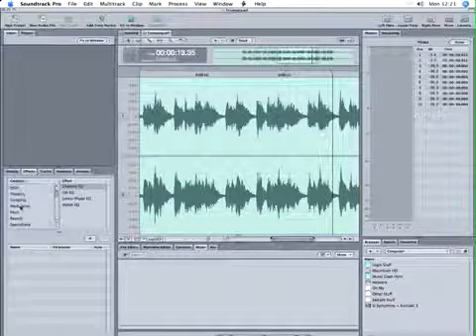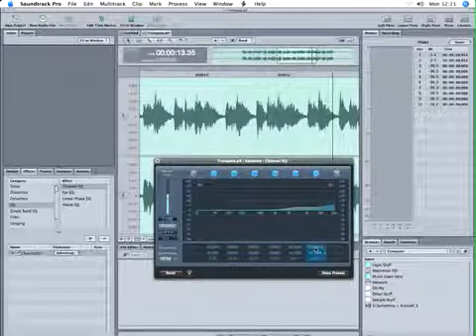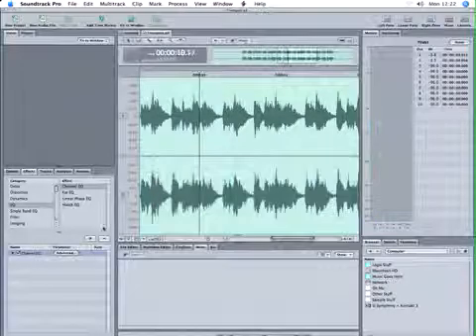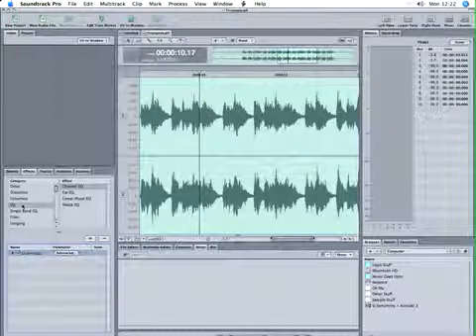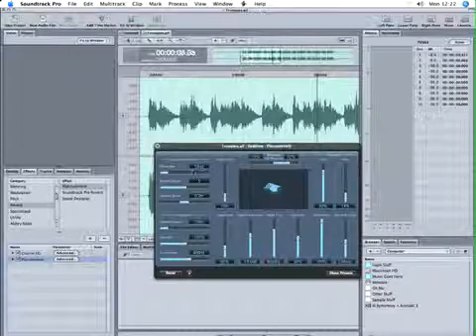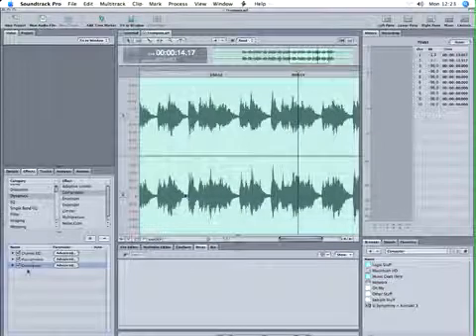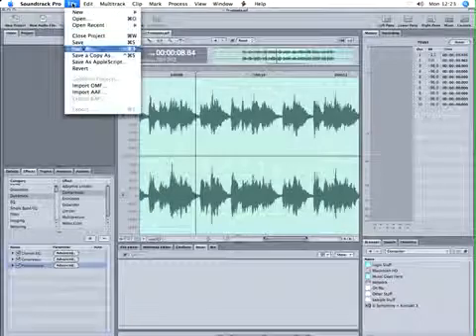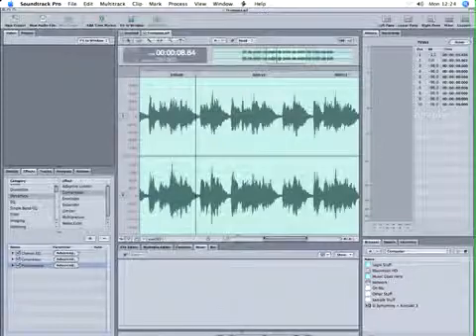Logic 8: Soundtrack Pro FX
Exploring Soundtrack Pro in Apple Logic 8